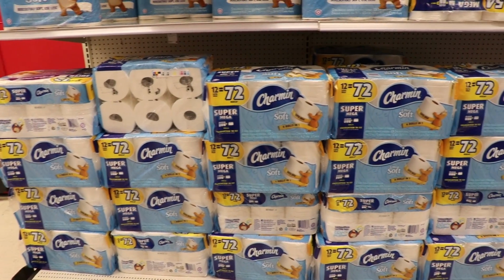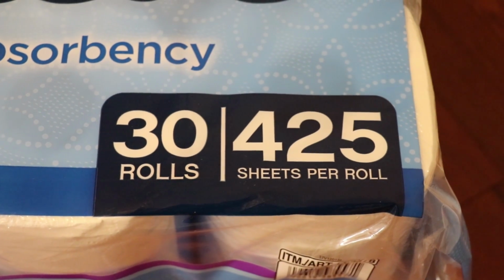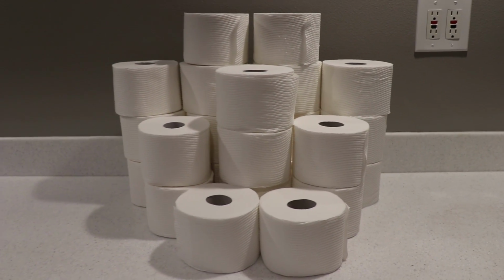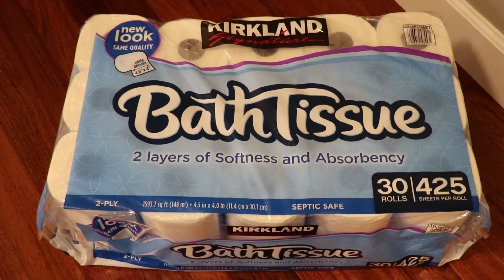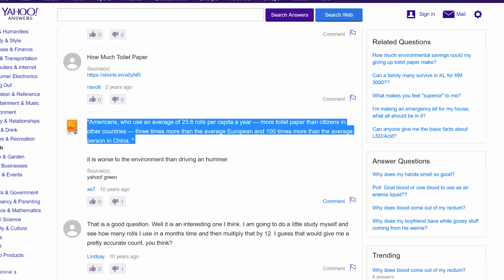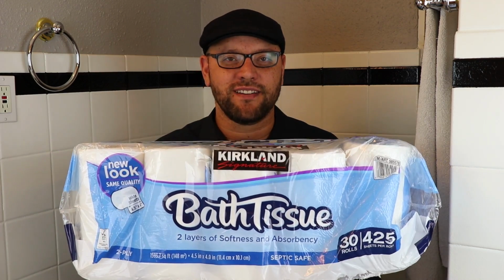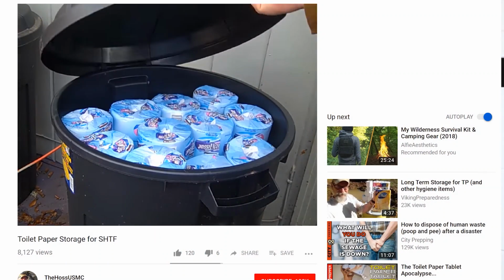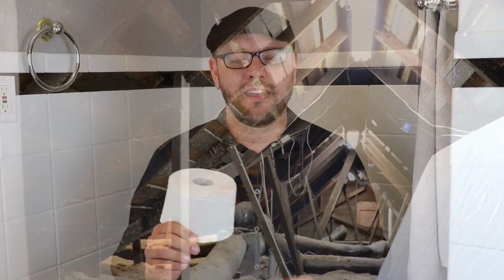Toilet Paper: How Many Rolls For A One Year Supply?